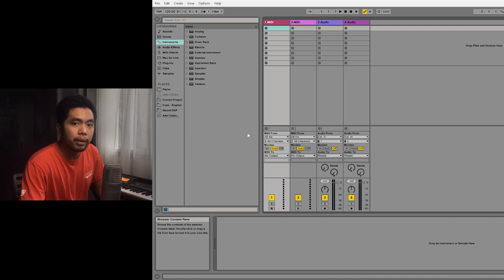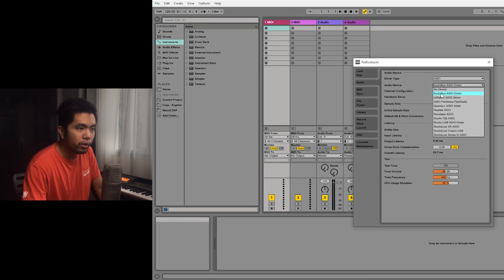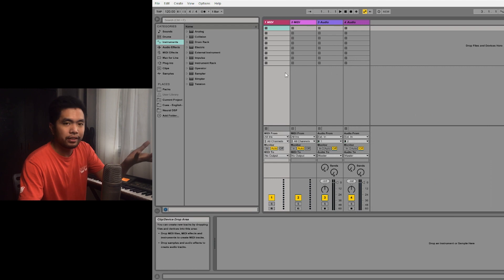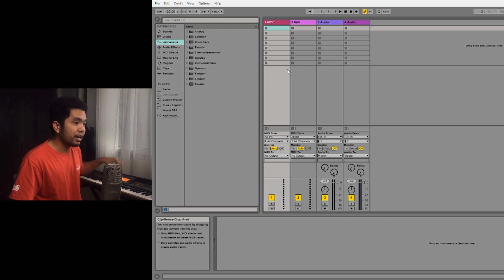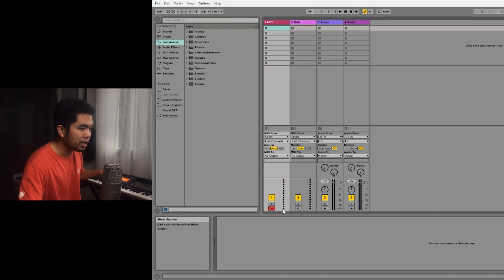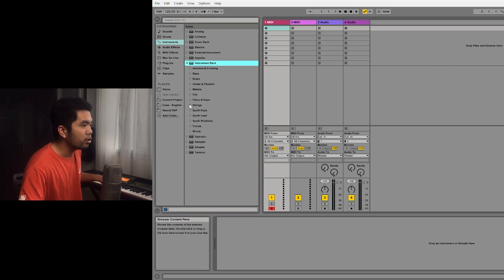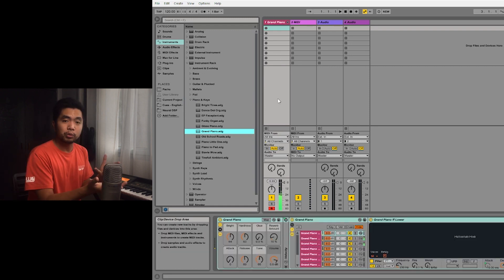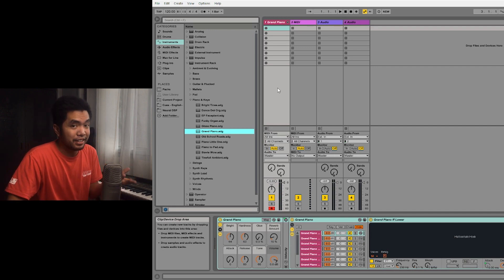How To Setup Midi Keys | Presonus Audiobox 96 Audio Interface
In this video, I will show you how you can easily setup midi keys using an audio interface.

I offer consultation services! Click the link below and let's talk!